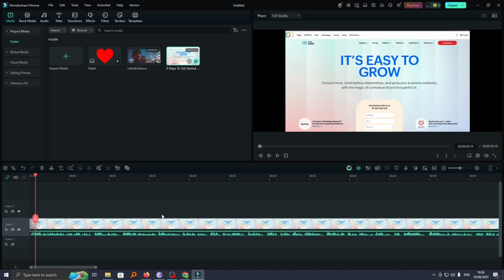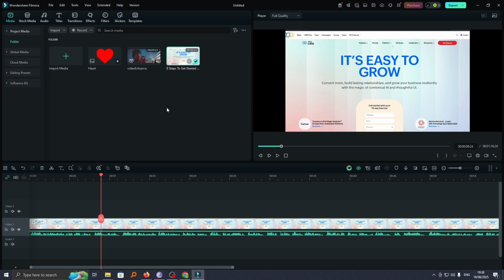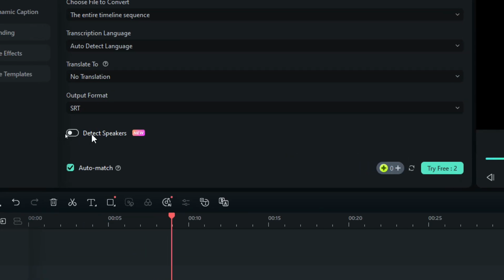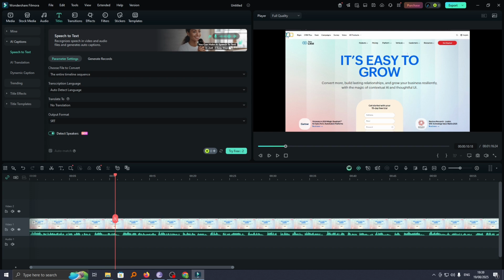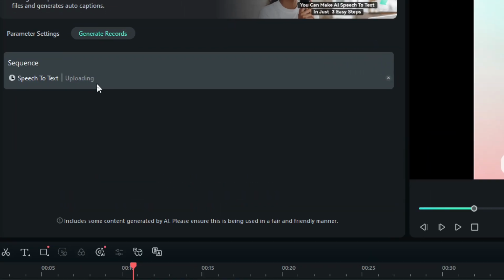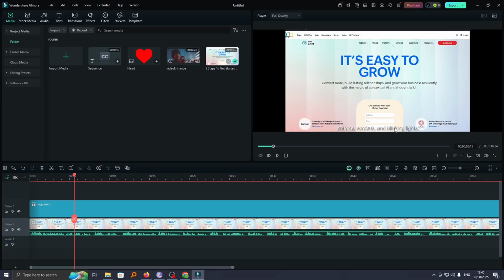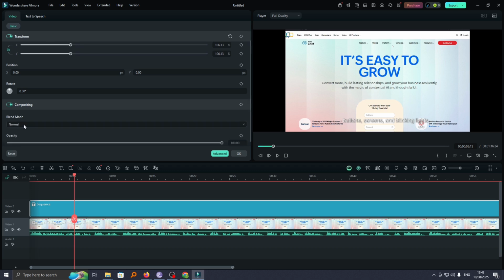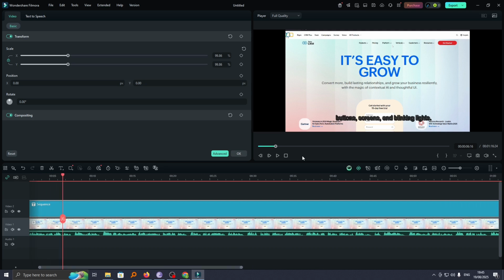How To Add Automatic Captions In Filmora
Learn how to add automatic captions in Filmora to make your videos more accessible and engaging. This tutorial shows you how to generate captions quickly using Filmora’s built-in tools, saving time while improving viewer experience.